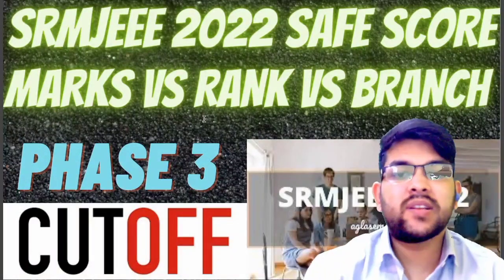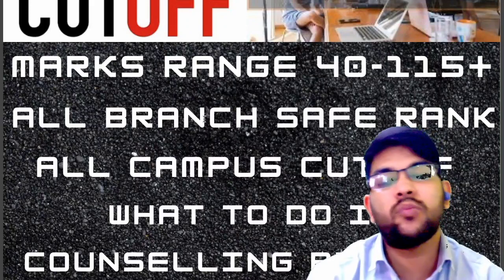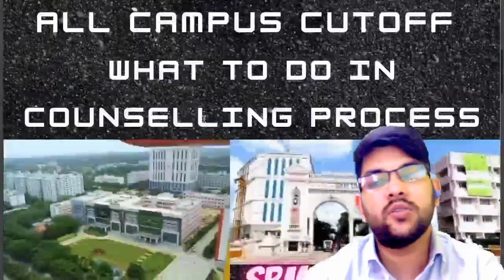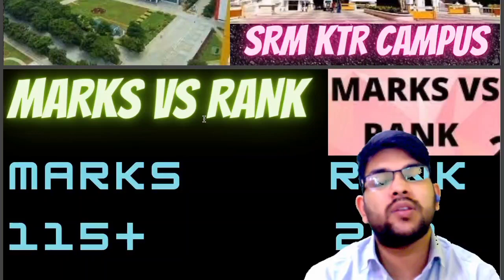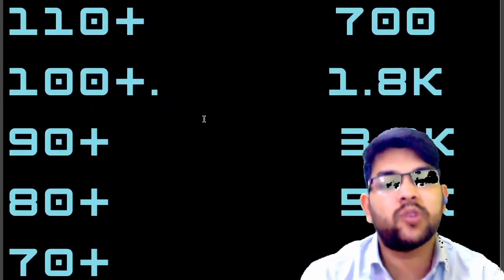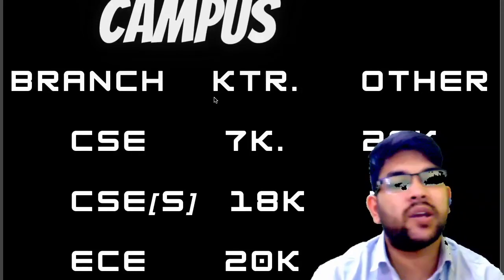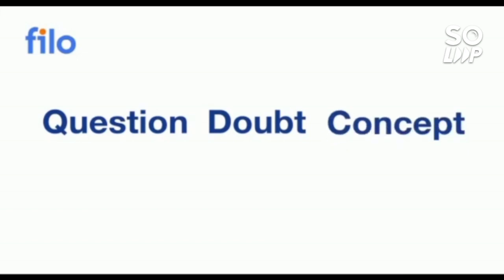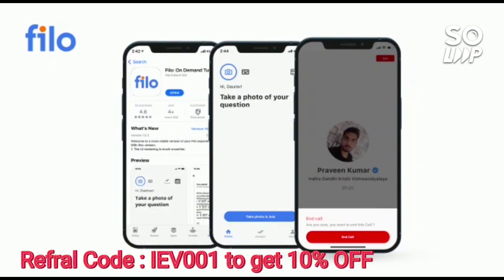SRMJEEE Phase 3 marks vs rank vs Branch 🔥 | All Branch safe score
(MANIPAL BENGALURU CAMPUS TOUR FULL REVIEW)

(SRM KTR Campus Review )